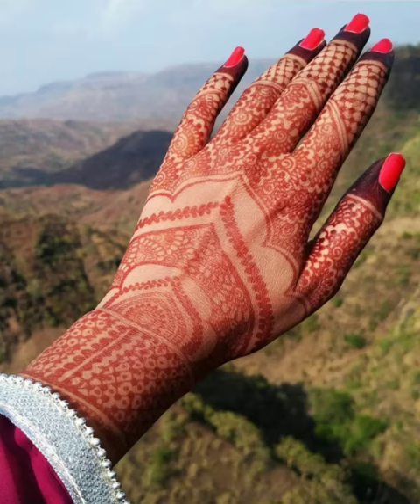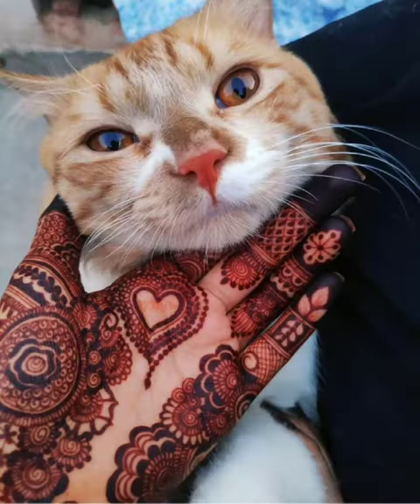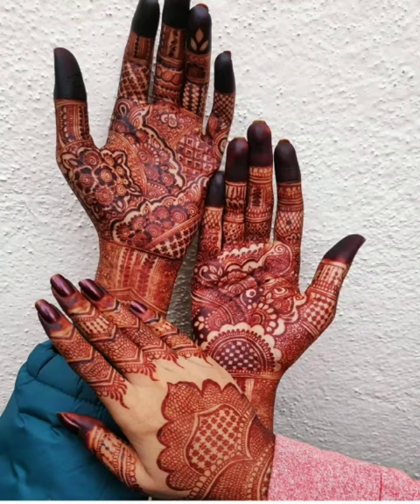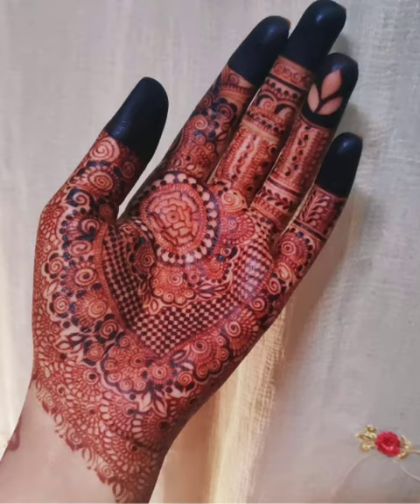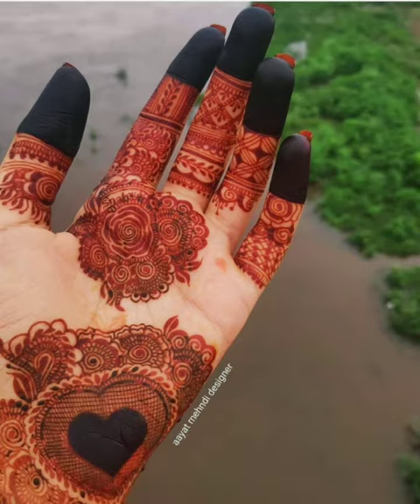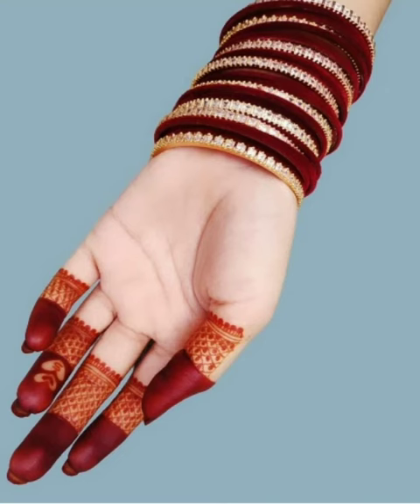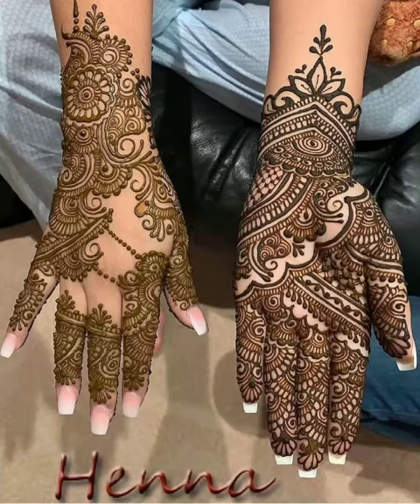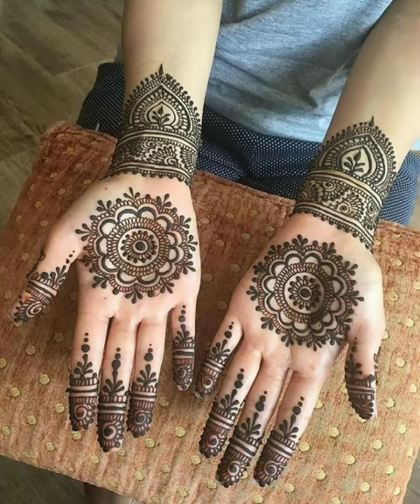heena mehndi designs the fashion insider 2020 best designs in this video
the fashion insider 2020 best designs in this video